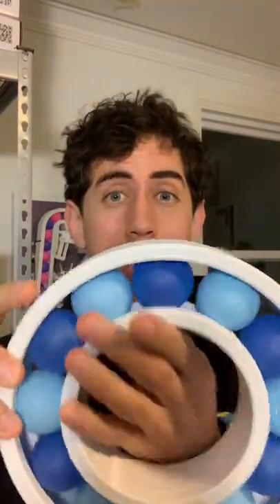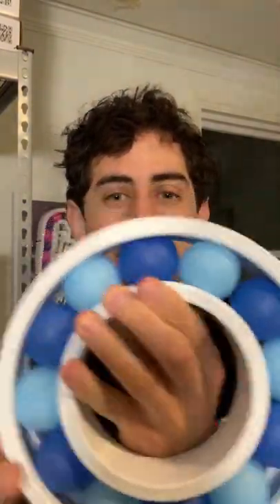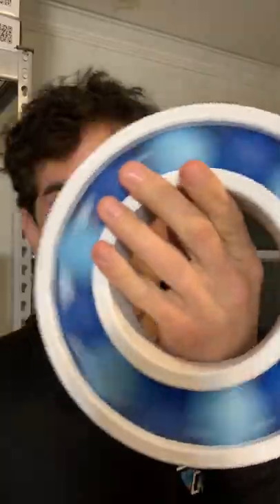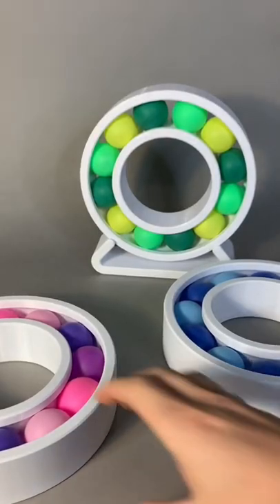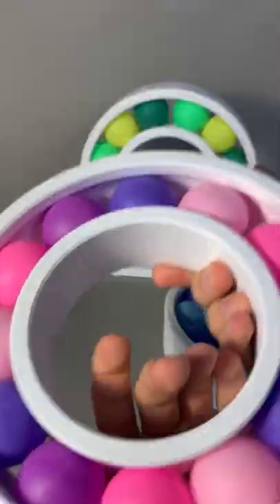The Ping-Pong-Ball Bearing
This is the result of another side quest I embarked on during the “corporate ping pong” project.
There’s something about the colours combined with the smooth movement that makes these things so captivating.
The files are available for print on my website (along with the wall mount/desk stand)

or you can purchase one already made with your choice of colours.